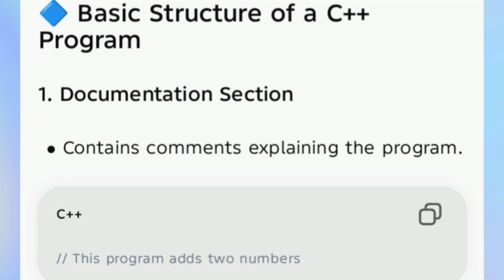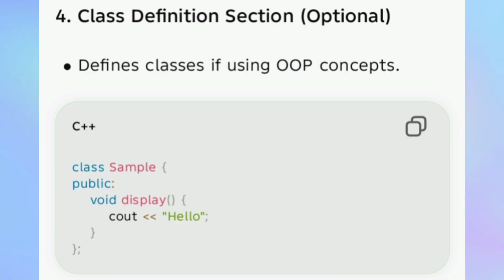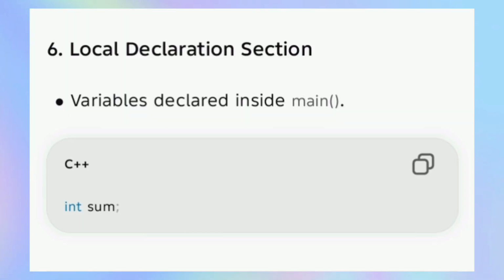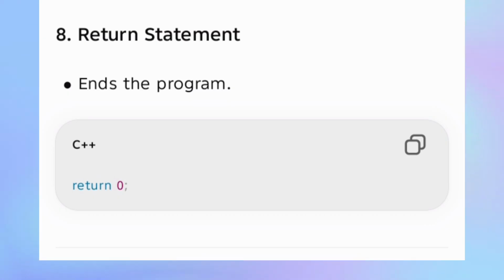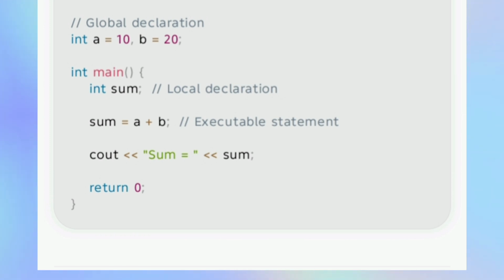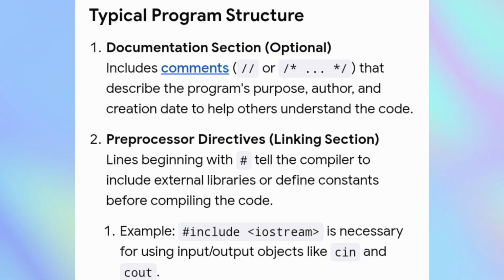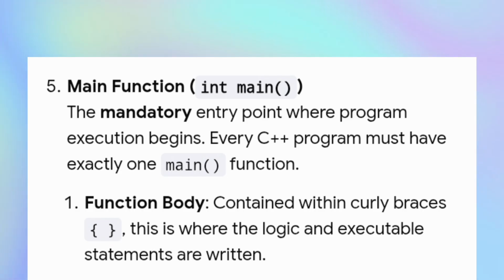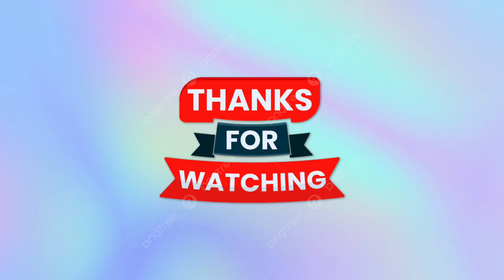CS25C07 UNIT 1 :C++ program structure